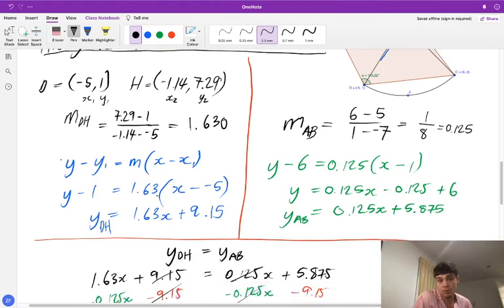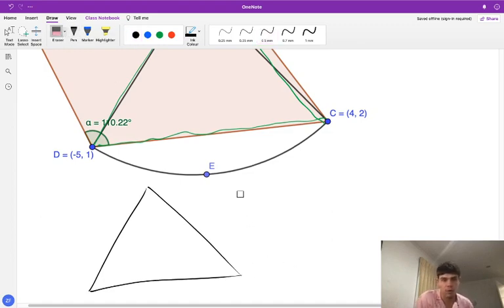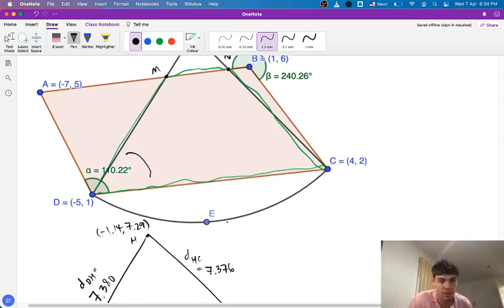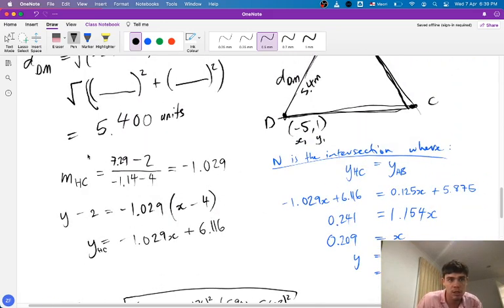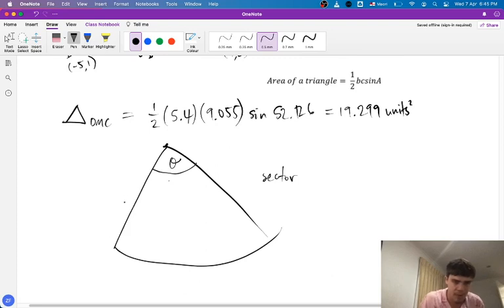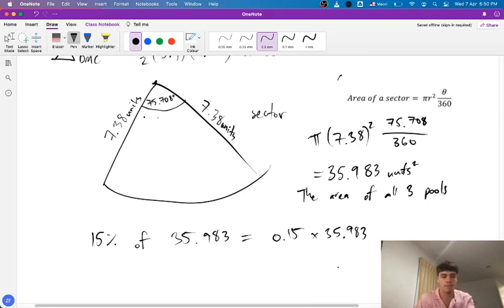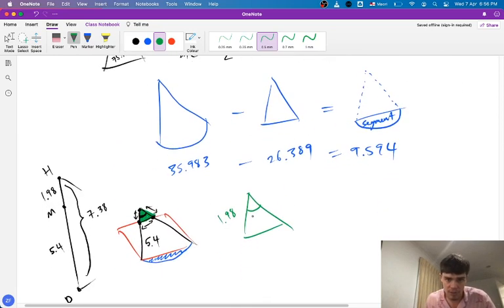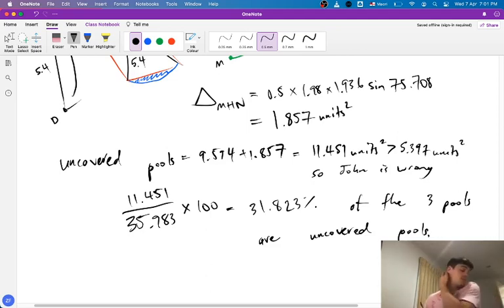Covered Pool Solution Part 2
yadatyadayad